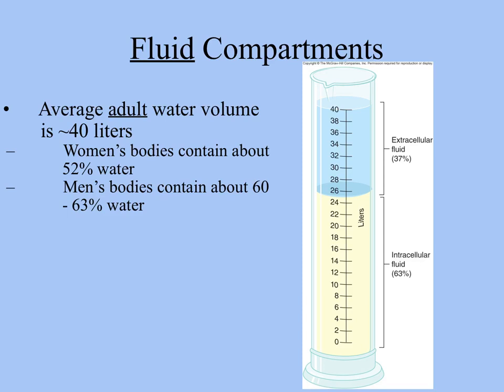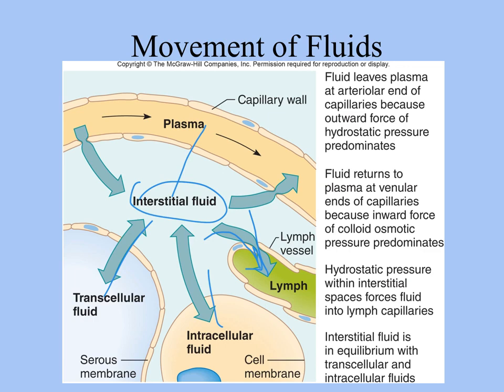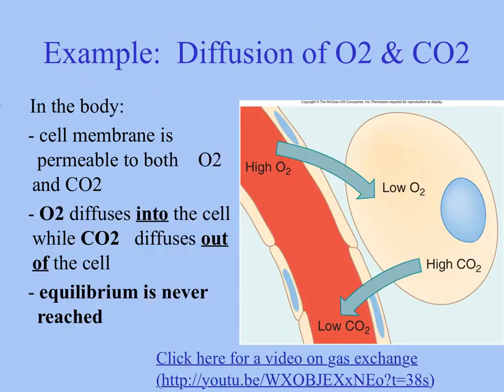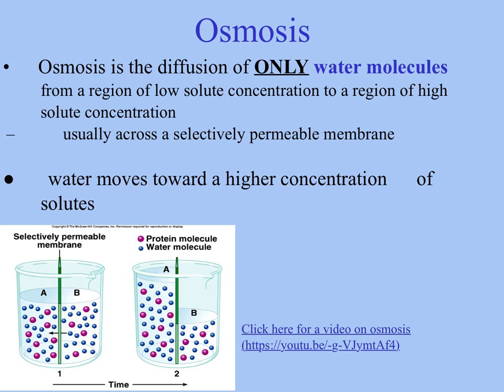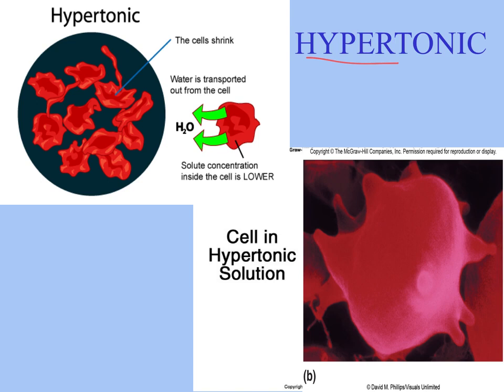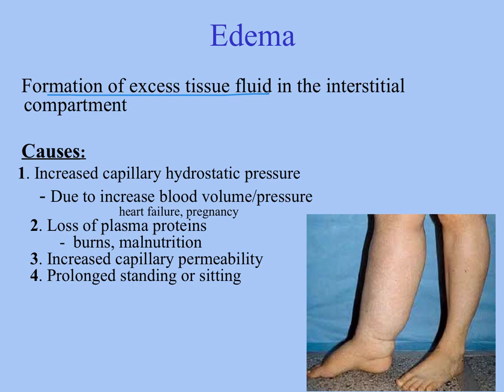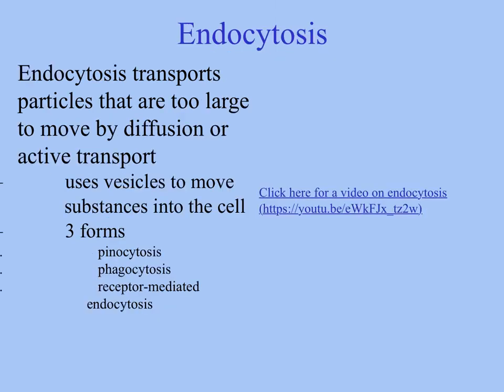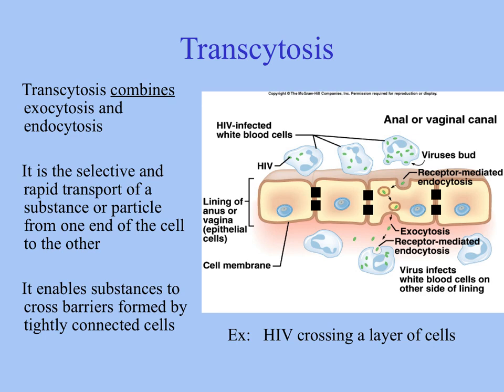Homeostasis and Cellular Physiology - Part II